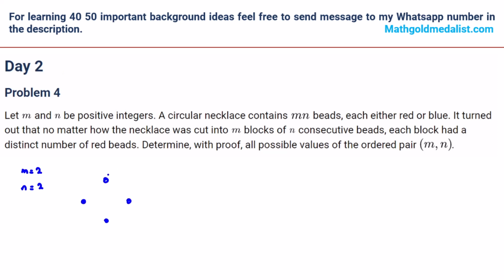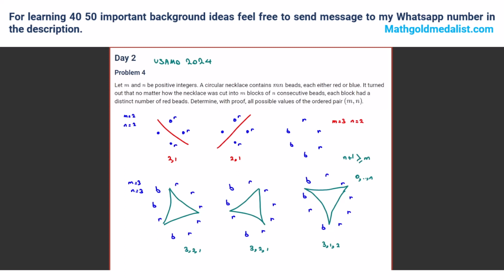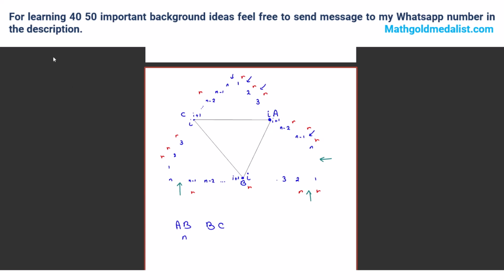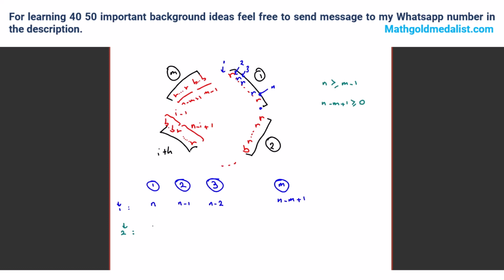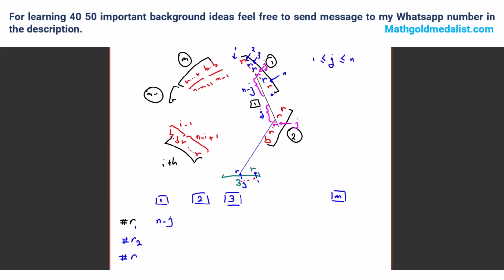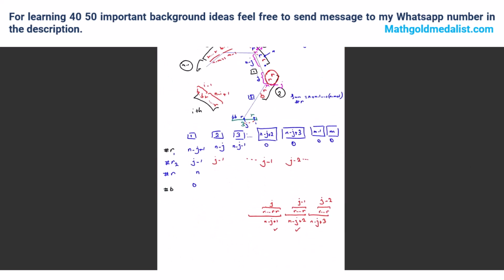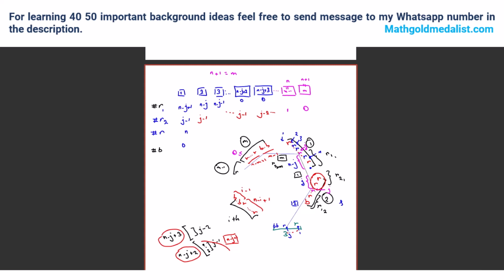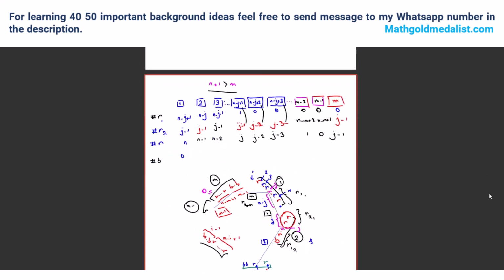USAMO 2024 Problem #4 Solution Tutor Preparation Class USA Mathematical Olympiad AIME AMC 12 10 8 A